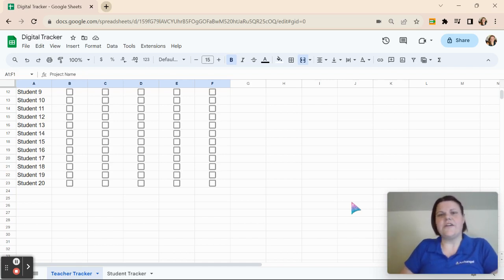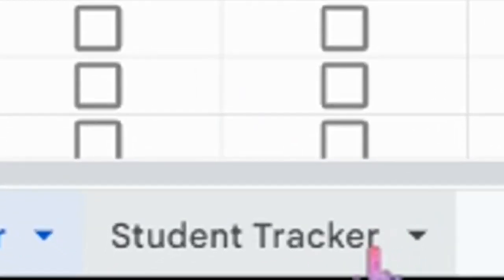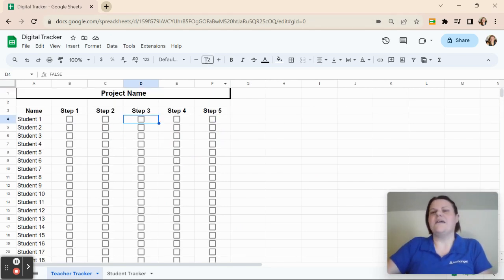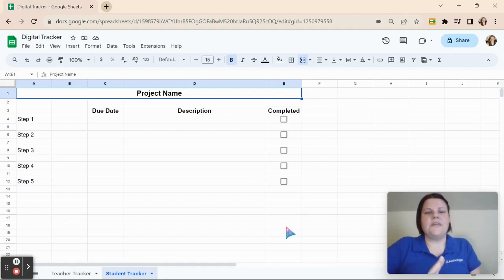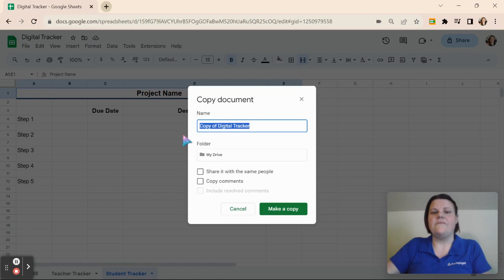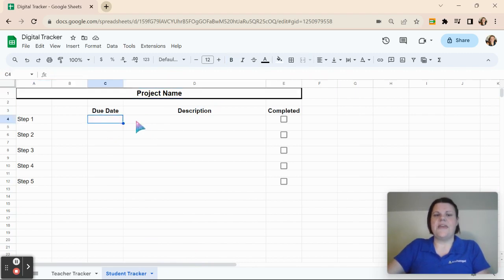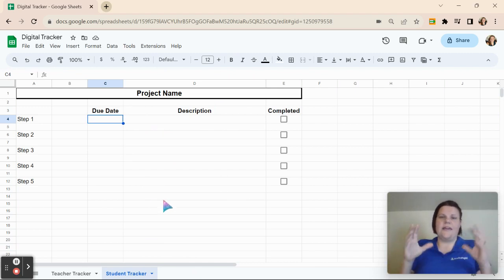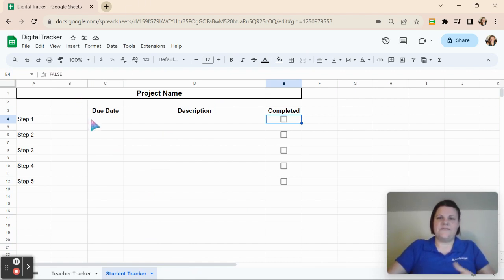Tips for Teachers: Create your digital tracker